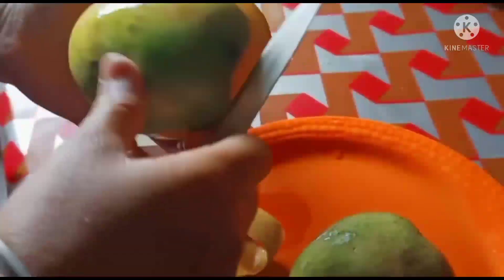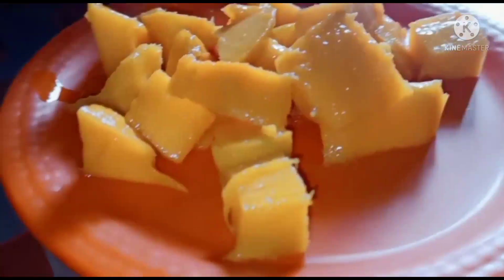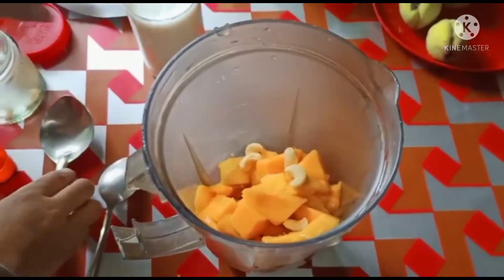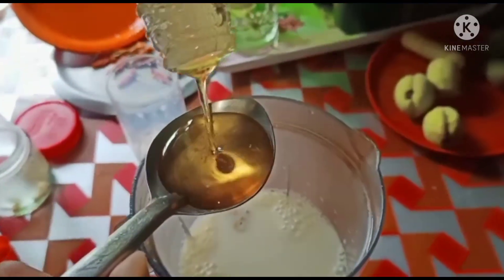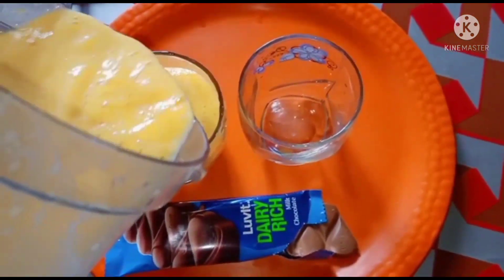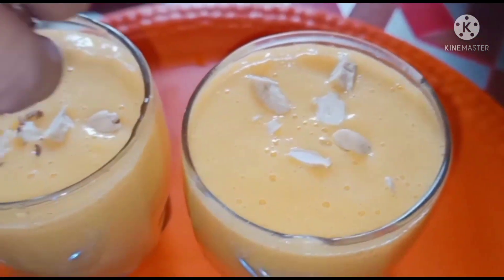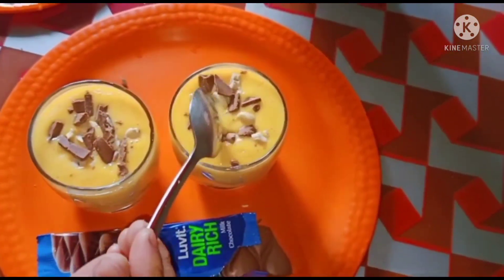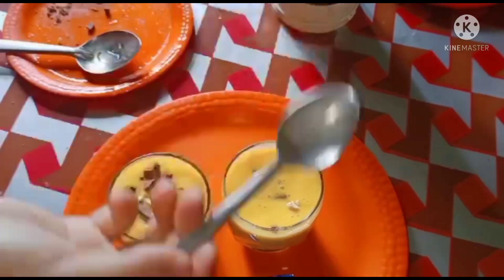Testy mango milk shake/টেষ্টী মেংগৌ মিল্ক চেক testy n easy mango shake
_ Ingredients_
medium size 2- mango
1 glass milk
4/5 kaju badam
2 table spoon honey